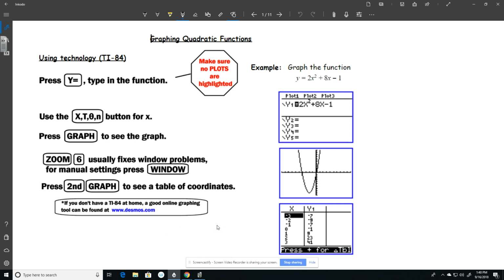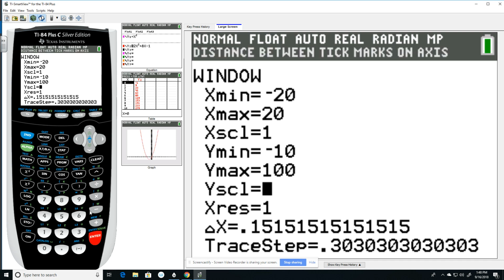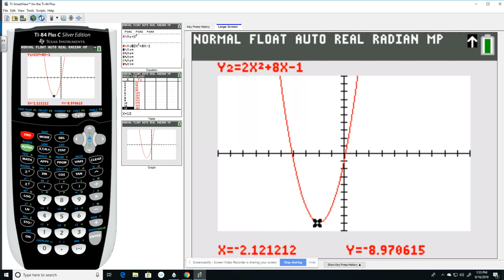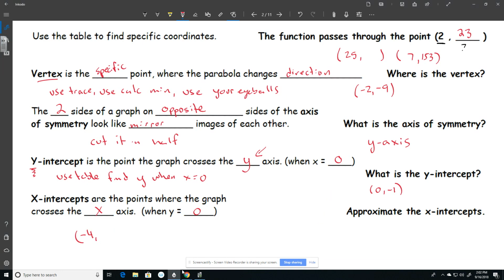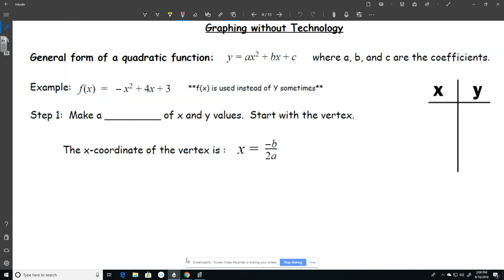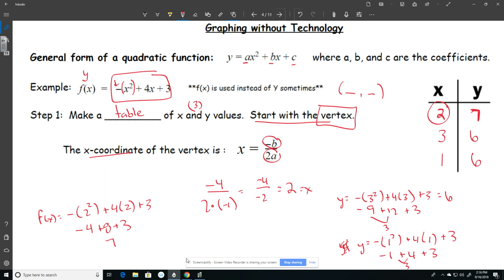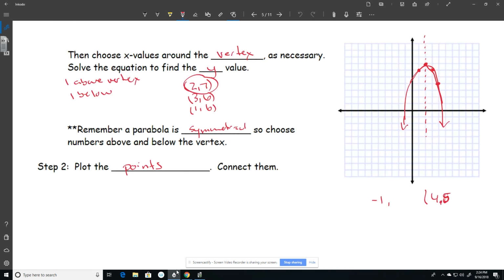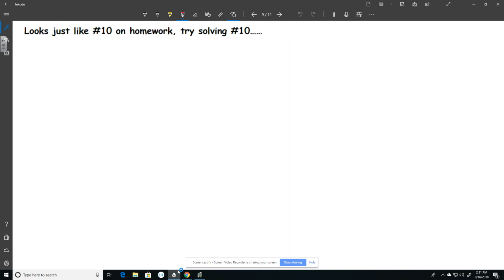Quadratic Functions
Notes for Sept. 17